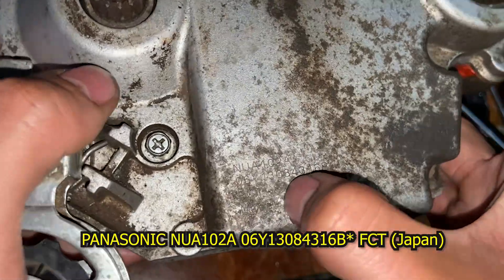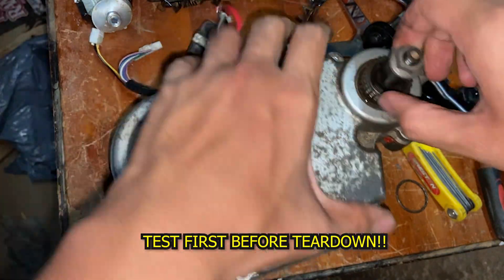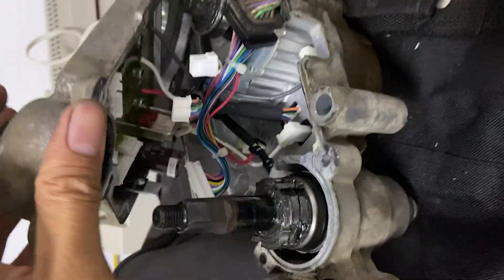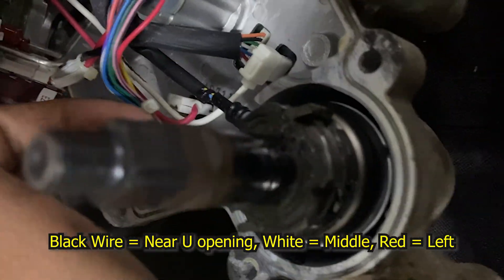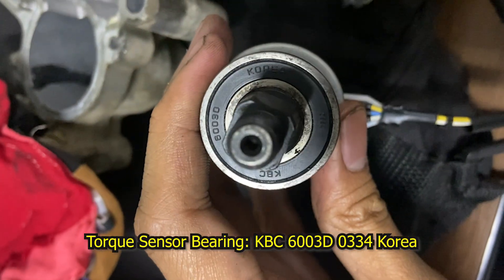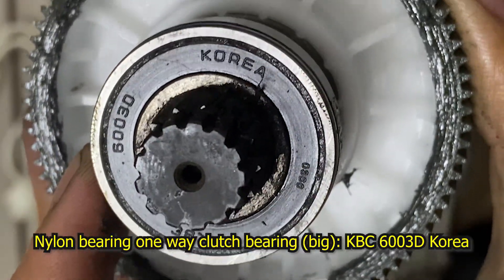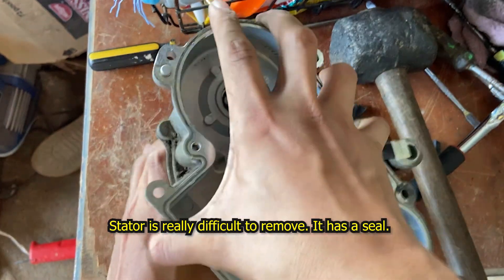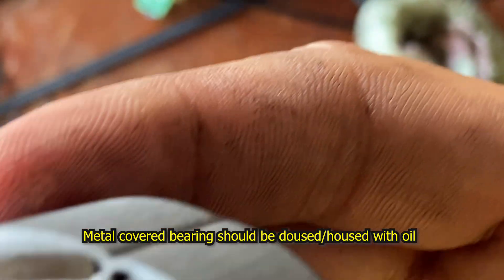Panasonic NUA102 Ebike Pedal Assist Motor Ultimate Guide teardown regrease servicing tutorial guide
I have no service centers here in our area, and I happen to repair and run Japan Surplus pedal-assist ebikes in my place. So without people knowing, I tried dissecting this motor and how to service it as long as I can.
I can no longer find spares for this motor so I had to check inside.

Motor Model: Panasonic NUA102 06Y13084316B FCT (Made in Japan) Bicycle: Panasonic Vivi 26" City bicycle pedal-assist ebike (Japan Surplus)

Bearing List:
Sprocket Bearing: NTN 6906LU Japan
Torque Sensor Bearing: KBC 6003D 0334 Korea
Nylon bearing one way clutch bearing (big): KBC 6003D Korea
Nylon bearing one way clutch bearing (small): NMB 608Z Singapore
Helical Gear from Rotor Bearing (big): NTN 6001Z TAIWAN
Helical Gear from Rotor Bearing (small): NMB 608Z SINGAPORE

Proprietary items which can be bought online
-Torque Sensor (amazon, ebay I have seen but not sure whether its compatible)
-41T Chainring (i have seen this being sold in Netherlands)

Unique parts that can be bought from Japan sellers:
-Bike Chain (Single speed chain might be acceptable for the rear Nexus 3 hub, but the chainring is particular. Buy one from japan 'ebike' 'pedal assist' chain)
-Spokes - 26 1 3/8" wheels with Nexus Inter 3 Speed Internal Gear Hubs need a specific spoke length.
Crank Arms - It's stainless -steel copper mix. It's heavy and has an arm length of 165mm. Perfect for 26" frame. If you want to replace this to 170mm, I believe Bafang BBS02 crank arms would work.

Overall, Motor is mostly solid. Controller is built-in there.
It's quiet and the rattling noise is usually from the chain. Rear Hubs are susceptible to damage Especially when chain tension is not properly set. You must set it right. Not too tight, just enough. I'm not sure whether the electrolytic capacitors in the motor will last though. Replacement is difficult due to the epoxy.

Most probably cause of failure for these bikes:
old Lithium Ion batteries - replace the lithium cells it once batter does not start.
Water ingress in Batteries - shorts the batteries.
Water ingress in the on/off switch - it can short out and won't let the bike start.
3 Speed internal gear hub breaking
spokes/rims/rios that are not compatible with mountain bikes

Note: you need original Panasonic Battery to make this run.
There might be a bypass for this, as you can send a 'false ID'
to the controller but I have not seen this in Panasonic bikes.
I saw a youtube video on Yamaha bikes, and I think it's
possible but a bit complicated and dangerous.
Just buy a battery and replace its cells if you have the
opportunity.

I release videos every 2nd and 4th week of the month.